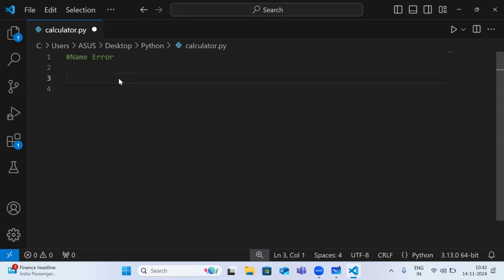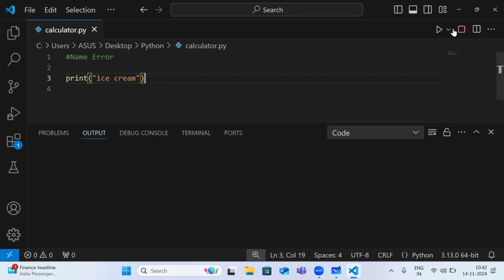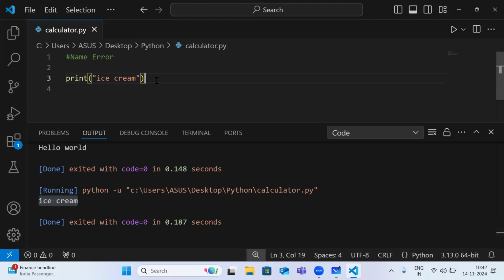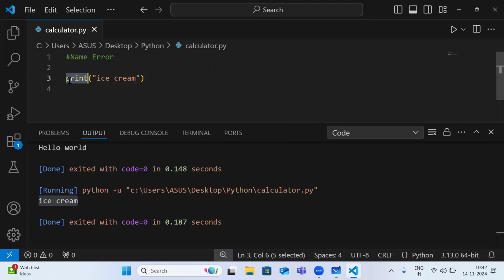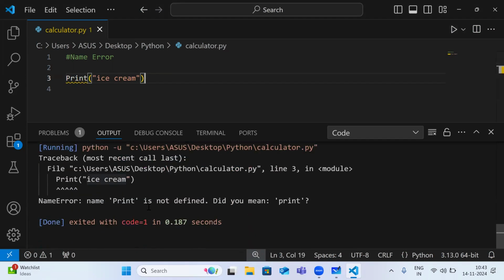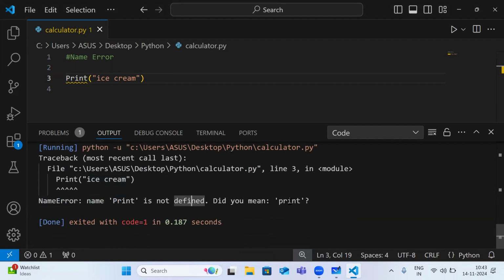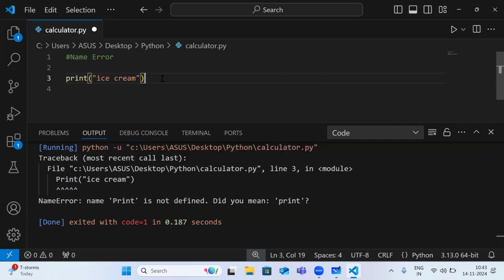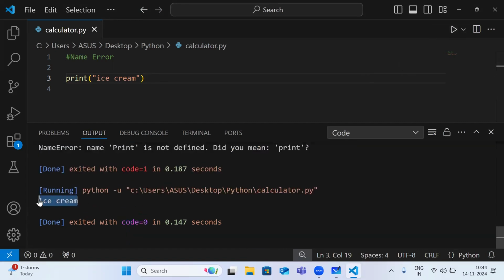What is a Name Error? | PP - 02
In the video:

1. causes of name error